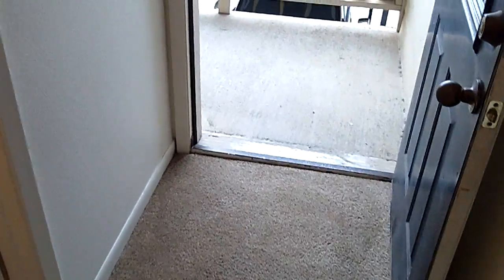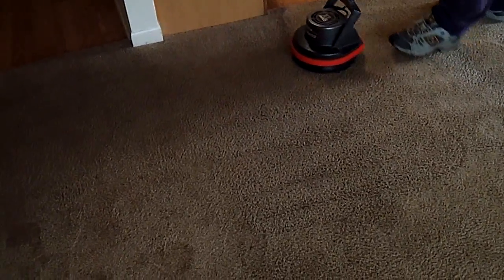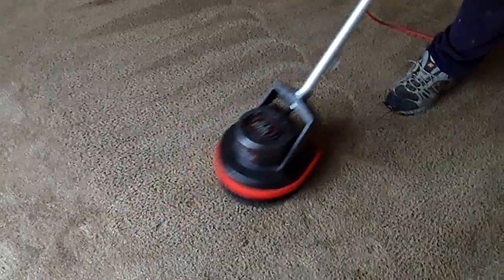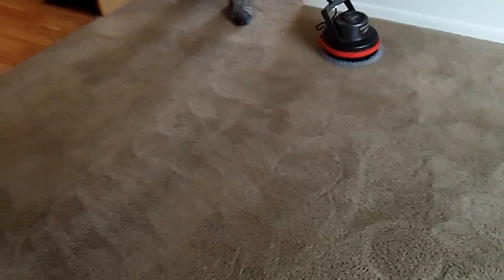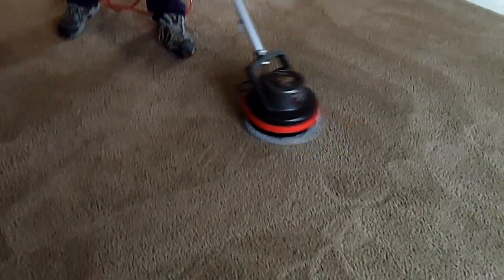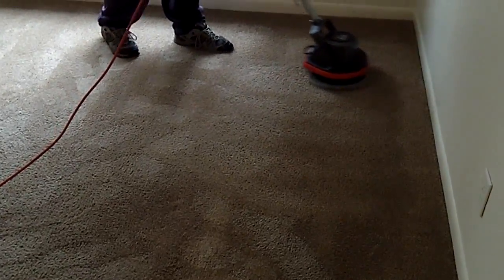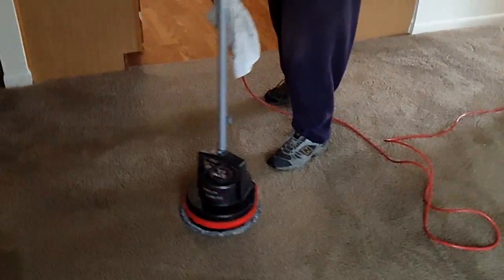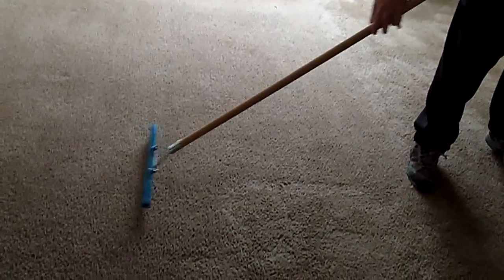Oreck Orbiter Renewing Tired Carpet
Worn down shabby carpet, renewed with Oreck Orbiter, and some very good Oreck attachments (links for products used below).
Also at the end of this video, the Grandi Groom carpet rake is shown being used to finish up and put the great uniform look that it is so easy to obtain when the right tool is used.
Another badly worn and neglected carpet made as good as it can be, when it has been badly treated and neglected for so long.
It's all better now...

These links are for the products shown in this video. You can use them to get more information from other reviewers, manufacturers specs and details, along with the current best prices for those who wish to purchase said items.